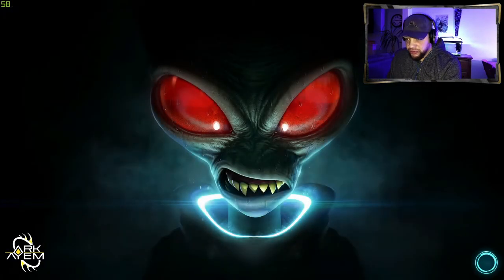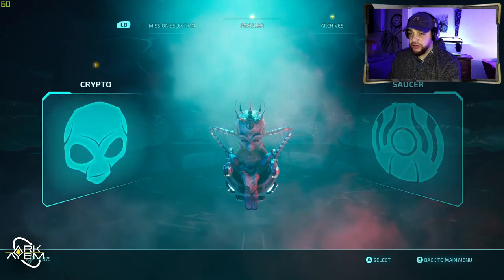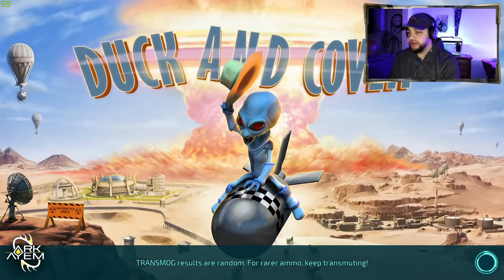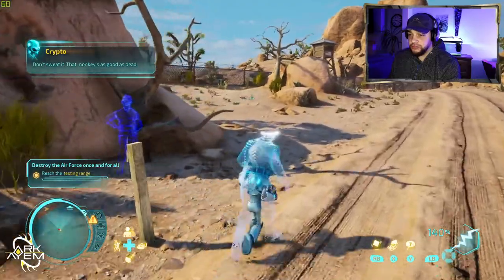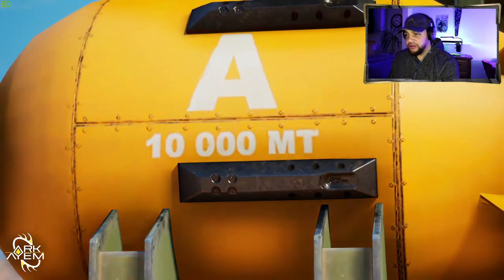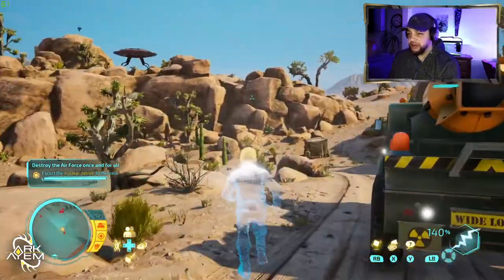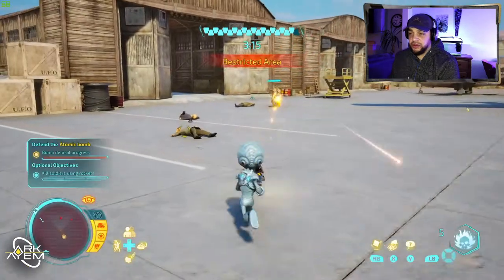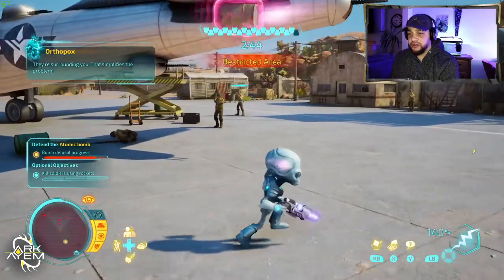Destroy All Humans! | Playthrough Part 09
Destroy All Humans (2020 Remaster) is an Open-World Action-Adventure Game developed by Black Forest Games and Published by THQ Nordic 28/07/20

Available on PC, Playstation 4, Xbox One and Google Stadia

The ESRB rating for this game is T (Teen)

Playing on Windows PC (Steam)
CPU: Ryzen 2700
GPU: MSI Nvidia GTX 1660 Super Gaming
RAM: 16GB (2x8GB) Gskill Trident
MB: MSI B450 Gaming Plus

Facebook.com/theARKAYEM/
Instagram.com/Ark_Ayem/
Twitter.com/Ark_Ayem/
Twitch.tv/Ark_Ayem/